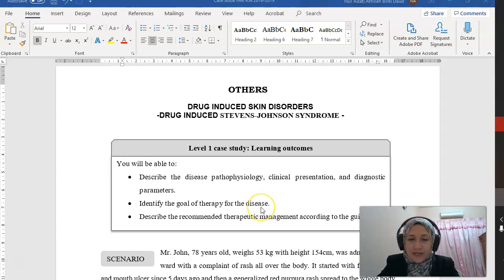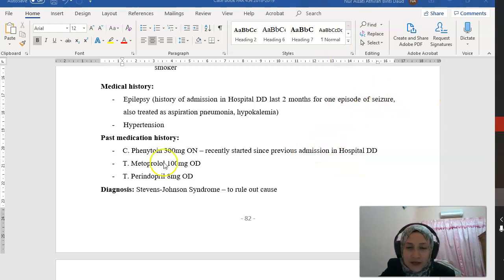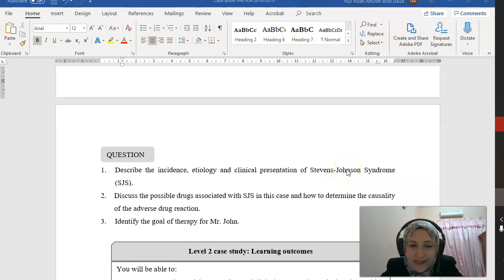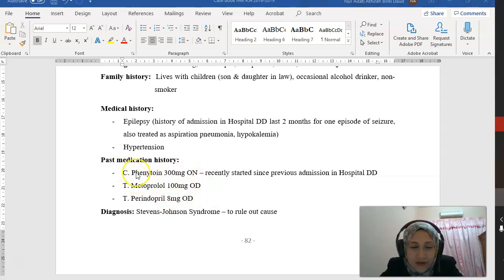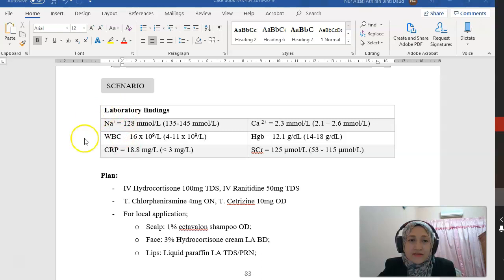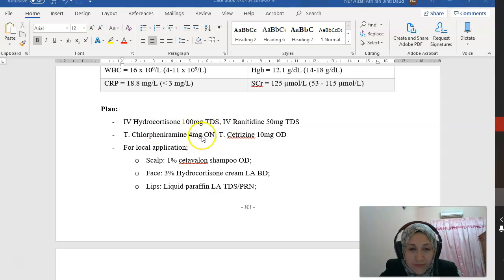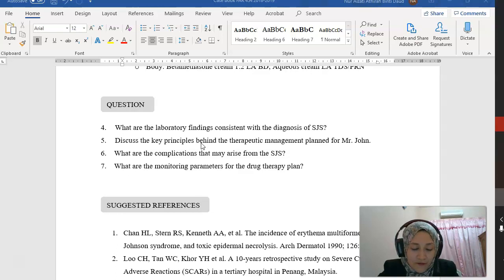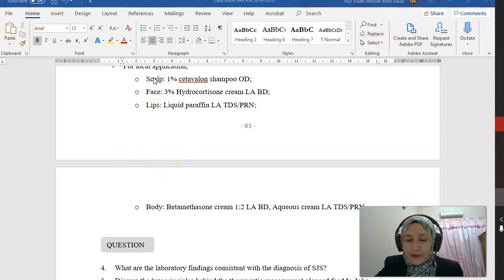Stevens-Johnson syndrome: Case study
This is an example of a case study of Stevens-Johnson syndrome.
-Dr Zetty

Nur Aizati Athirah Daud, PhD
Discipline of Clinical Pharmacy